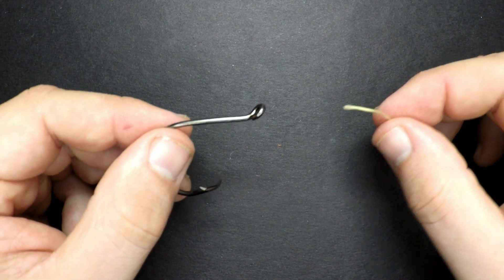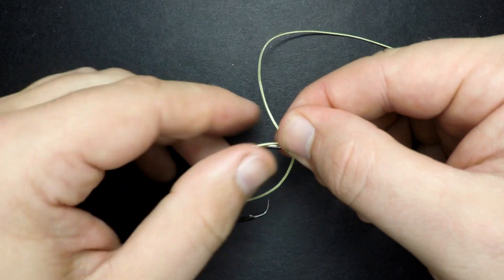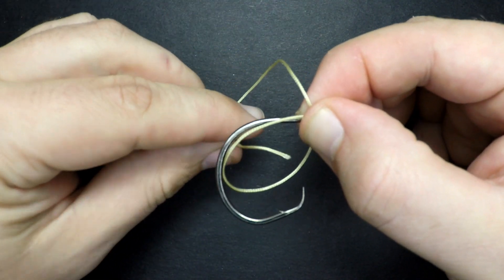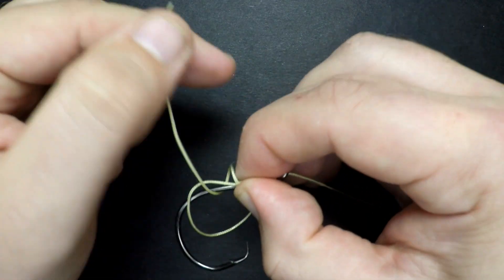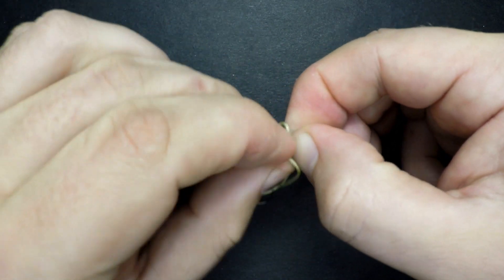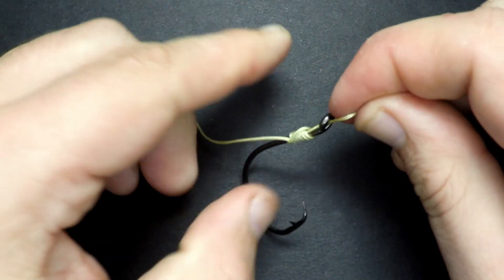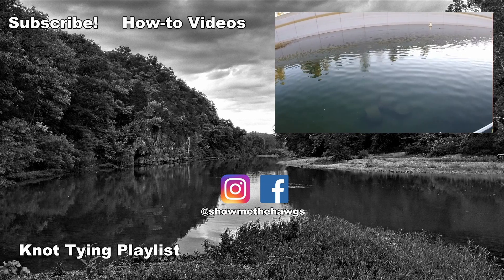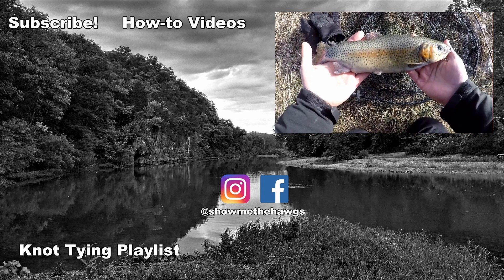All Anglers Should Know this Knot Part 6: UNI SNELL KNOT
All anglers should know this knot: the uni snell knot. This is a great knot for anglers using mono, fluoro and braid fishing lines. Chris will show you the steps to take when tying this knot so you can add it to your fishing knowledge arsenal!

3oz bank sinkers
3oz no roll sinkers

13 Fishing Defy Black baitcast rod